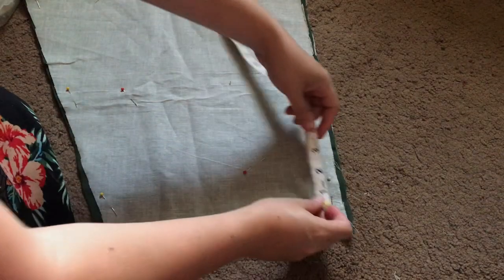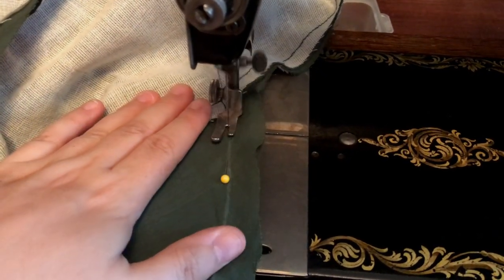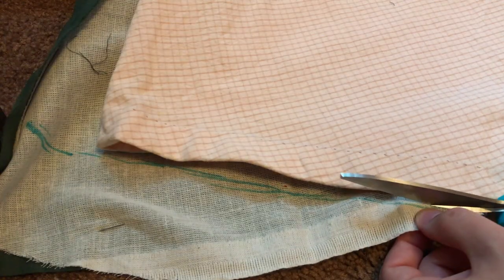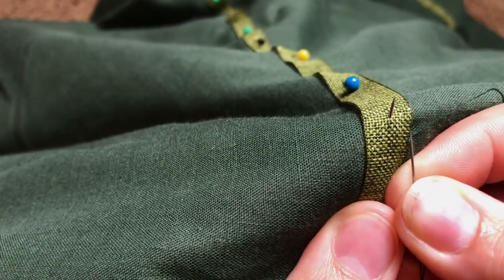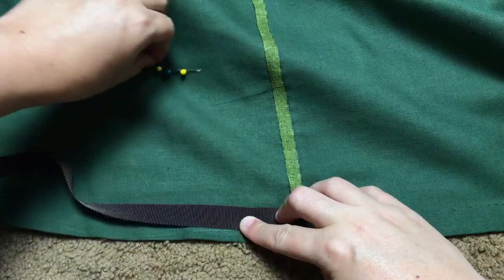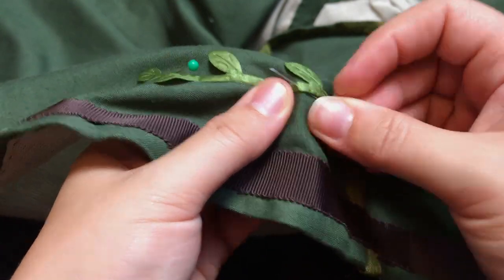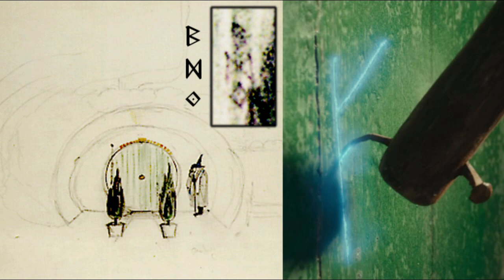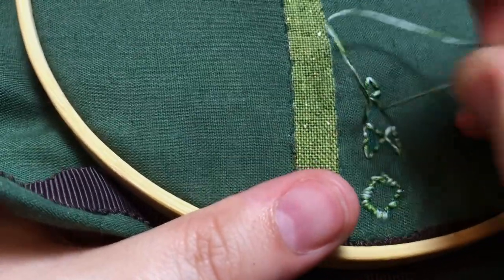In Which I Make A Bag End Edwardian Walking Skirt || Adventures in Hobbitcore Historybounding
In today’s video I’m taking inspiration from both fantasy and history, and making an Edwardian-ish walking skirt inspired by Bag End from The Hobbit and Lord of the Rings. This was a fun historybounding adventure taking a modern pattern and turning into something moderately historical.

Skirt pattern: KwikSew K3381

Etsy stores mentioned
Mokuba ribbon
Ivy ribbon
Vintage button

Gentle Waves – Francis Wells
Forest Myths – Deskant
Twinkle of the Lights – Johannes Bornlof
On a Hunt – Philip Ayers